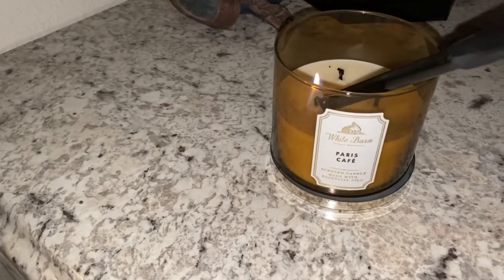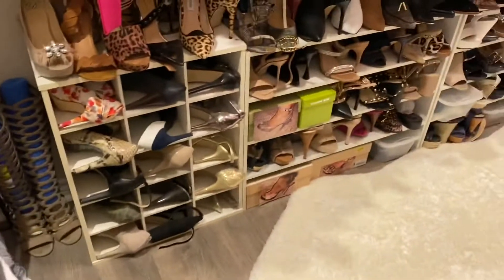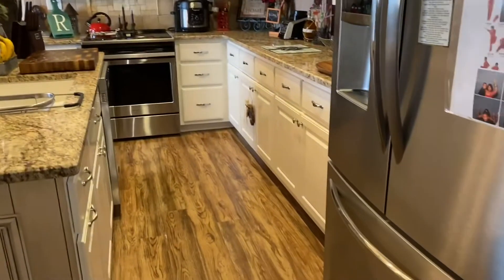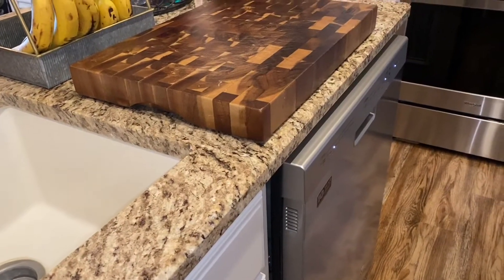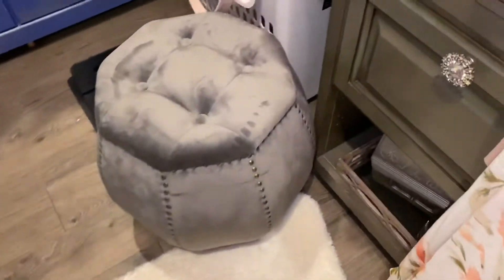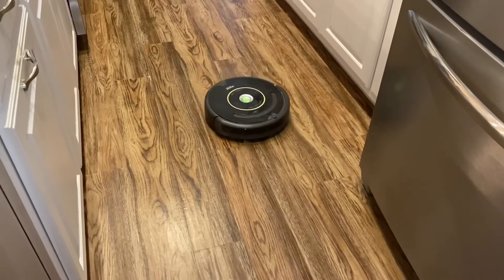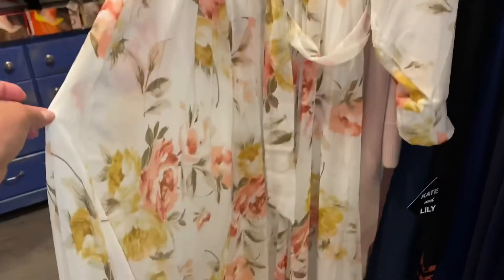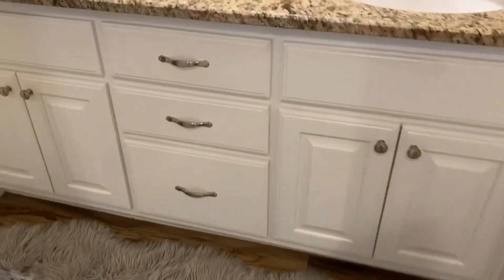CLEANING DAY!! Kitchen & Bathrooms - Clean with ME! | HELPFUL Household Electronics | LIFE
Hi Y'all!

Products mentioned:

EyeVac PRO Touchless Stationary Vacuum - 1400 Watts Professional Vacuum with Active Infrared Sensors, High Efficiency Filtration, Bag-Less Canister (Black)

Irene